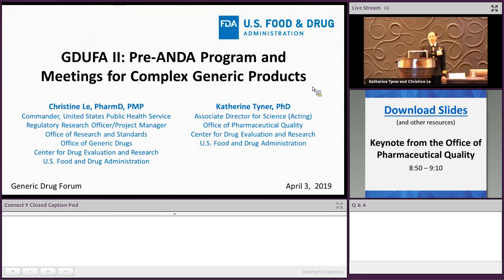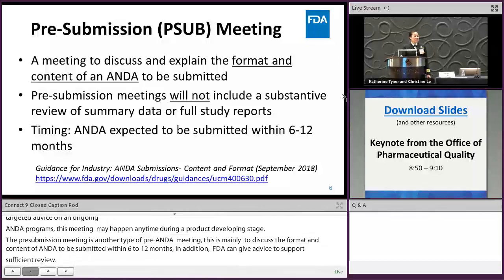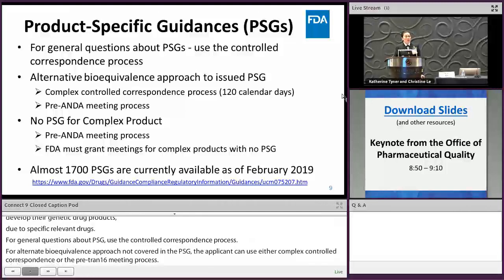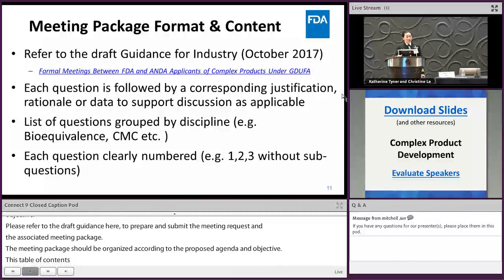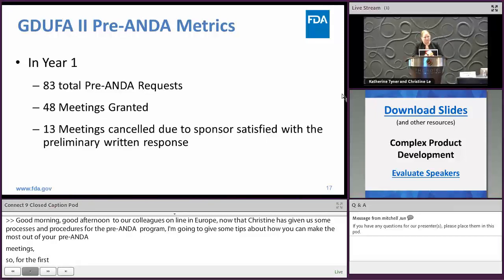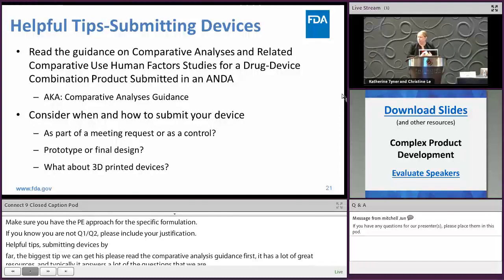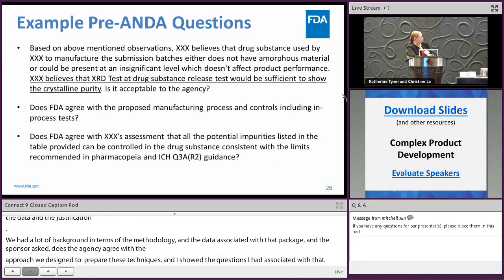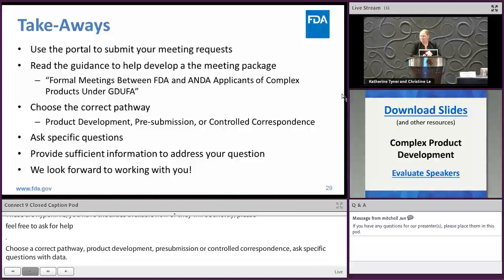Complex Product Development (3of28) Generic Drugs Forum – Apr. 3-4, 2019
Katherine Tyner, Associate Director (acting) for Science in CDER’s Office of Pharmaceutical Quality, and Christine Le, CDER Office of Generic Drugs, provide details on how and when to request this meeting, examples of what type of advice FDA can and cannot provide, and what and how to prepare for this meeting. They discuss the pre-ANDA program including the three pre-ANDA meeting types for complex products, controlled correspondence, product-specific guidances, the pre-ANDA meeting process and meeting package, and tips for success.